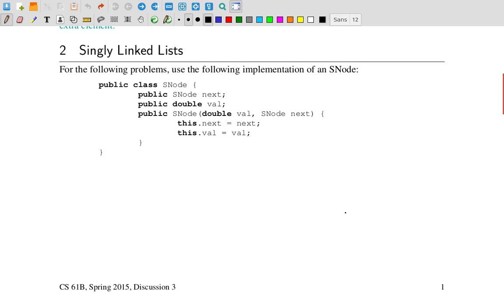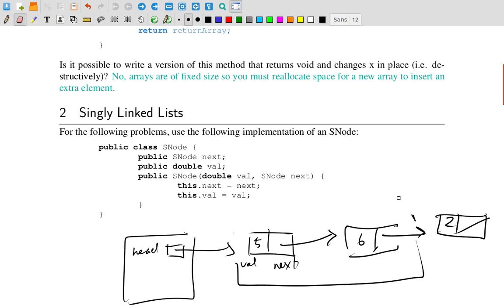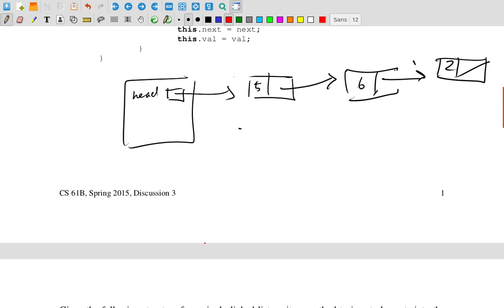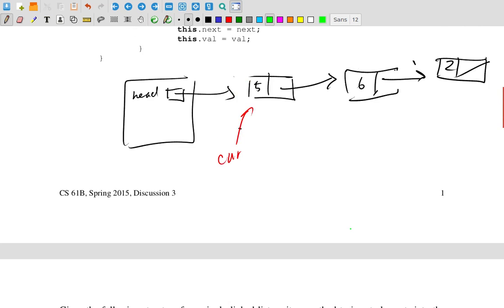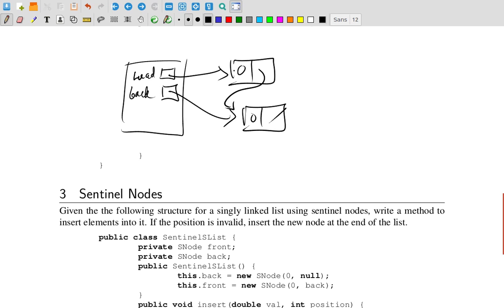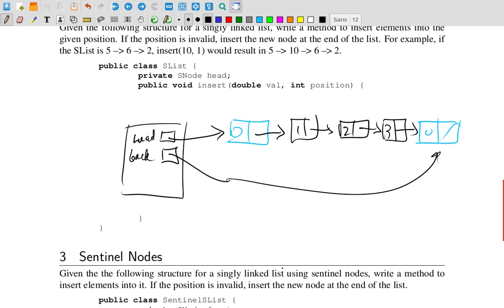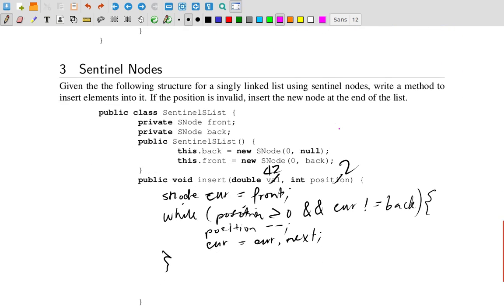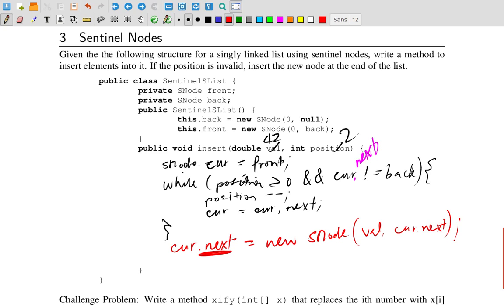CS 61B Spring 2015 Discussion 3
Andrew talks about SLists. There is a typo (4:15 - 4:30) which I've added an annotation for--the SList should take in val and /head/, not null. This accounts for when we already have elements and we want to insert into the beginning of the SList without deleting the old elements (which would happen if you passed in null).